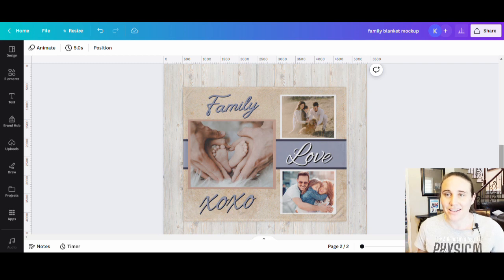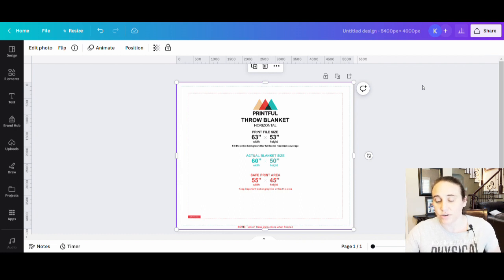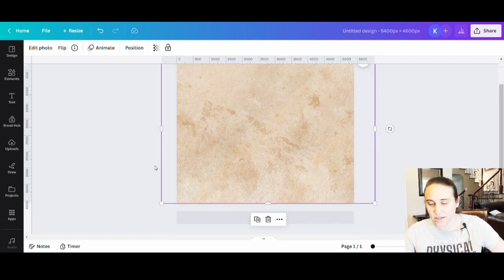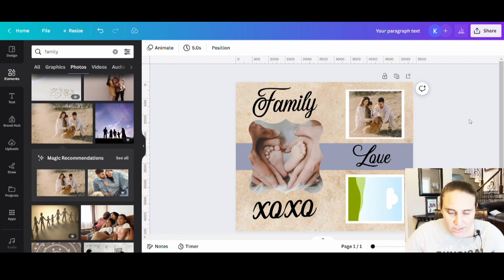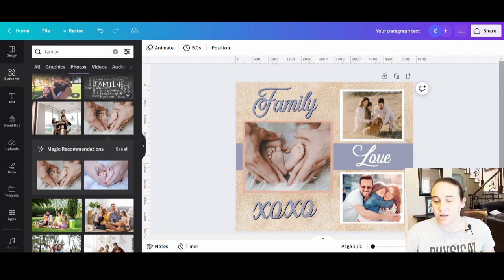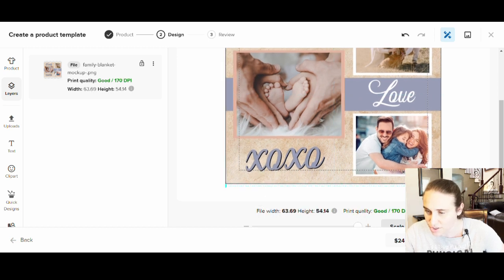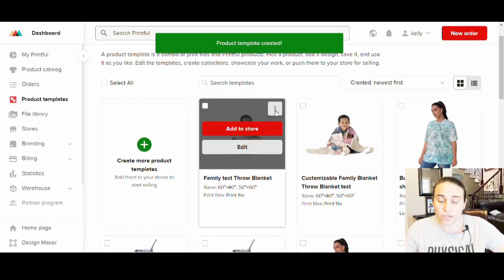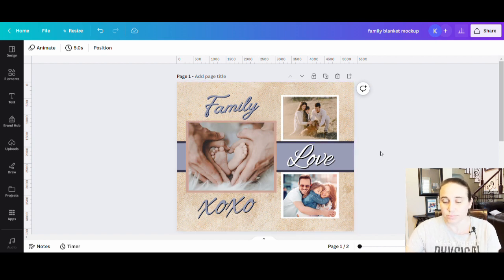Make Money Selling Customizable POD Blankets on Etsy Made Using Canva And Printed By Printful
❤️ Pretty Merch Pro- Analytics and Research For Merch By Amazon

This video gives step by step instructions on how to use Canva to create customizable print on demand blankets on platforms such as Etsy using the Printful integration. Make money with POD by selling more than just standard T-shirts. This in depth video shows how to design for custom blankets and download them at a large enough size for large prints. You can also learn how to find templates for items on printful as well as download printful mockups. Learn useful tips and tricks to help you make quality designs efficiently and learn how you can sell customized designs.